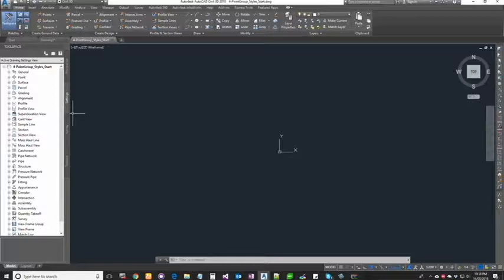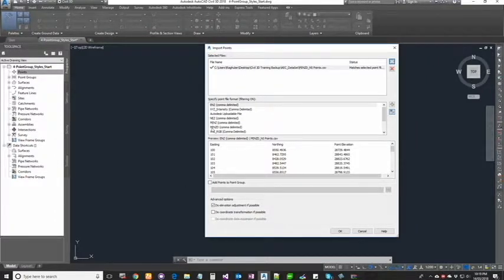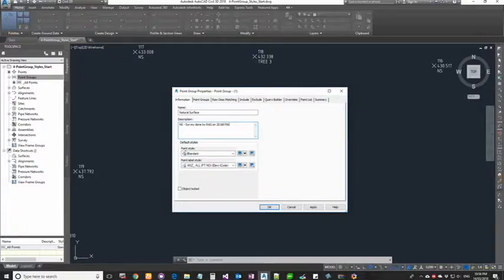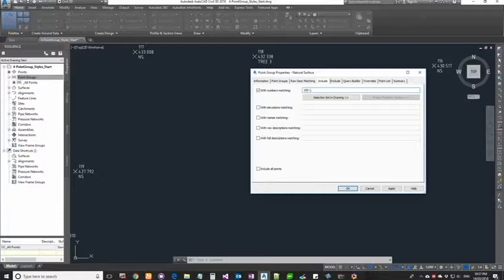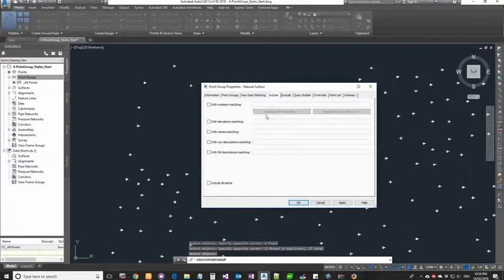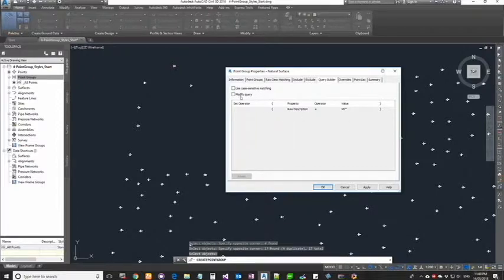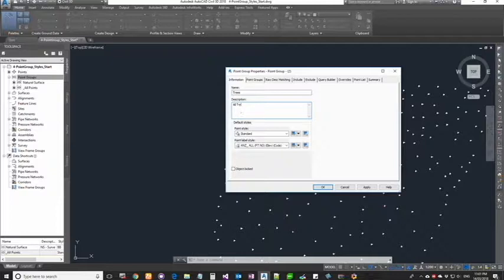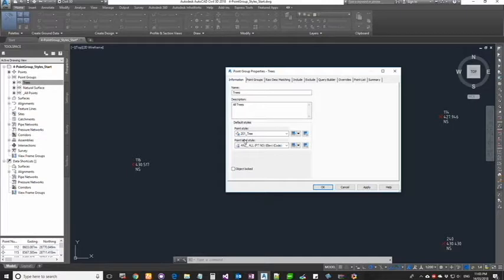Civil3D PointGroup Styles